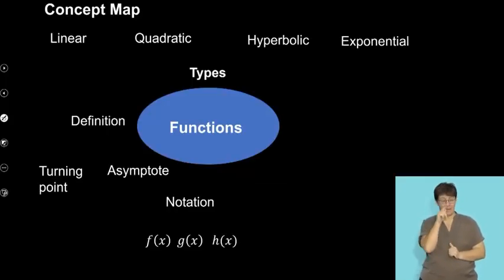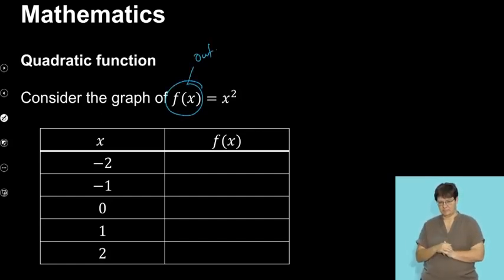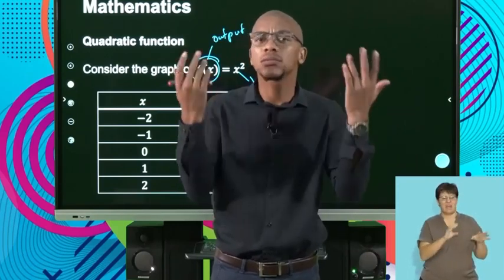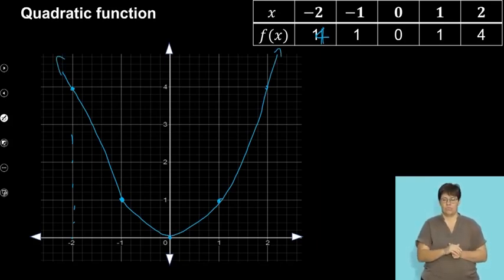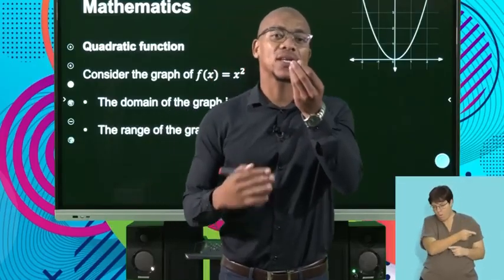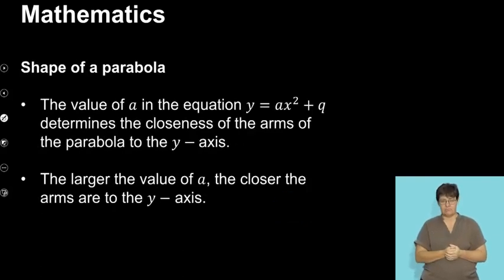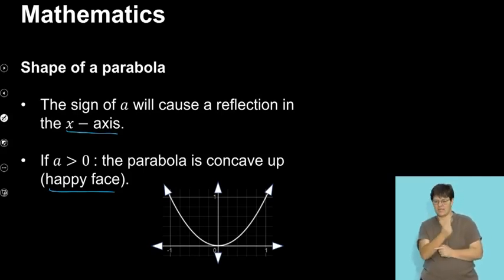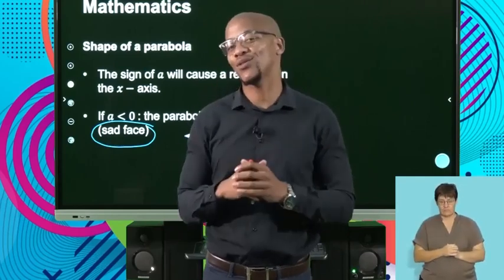Maths Grd 10 Exploring Different Functions S1